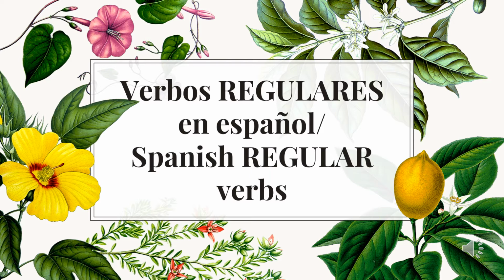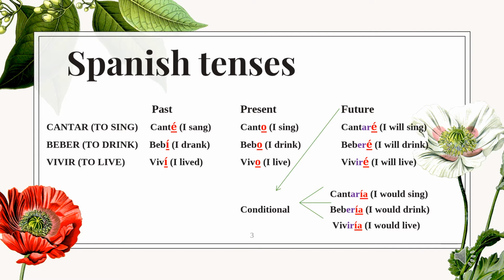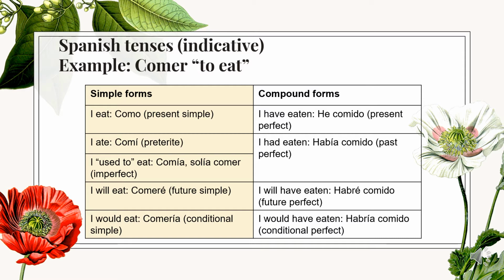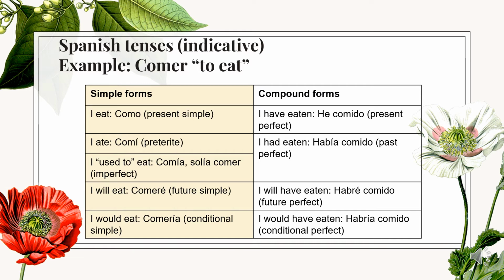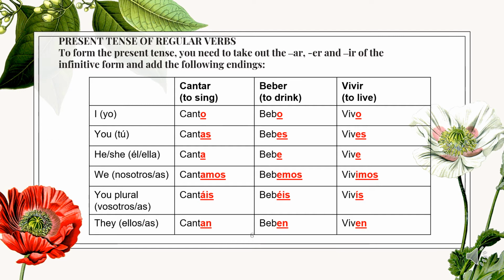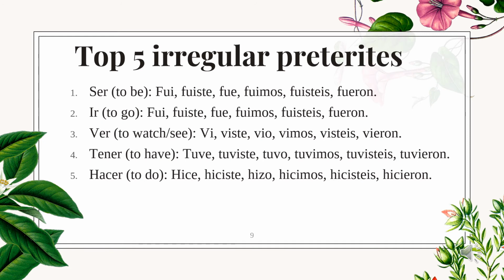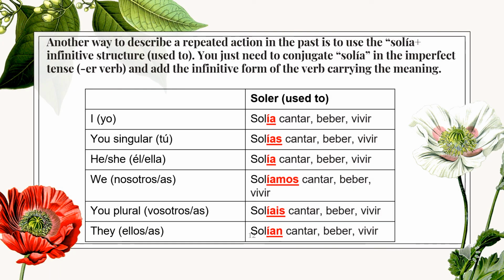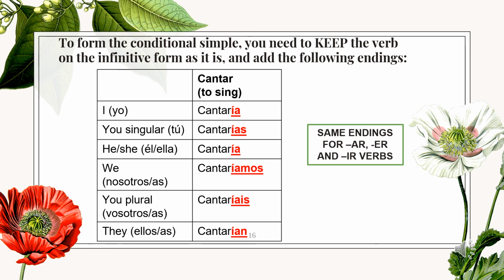TIEMPOS VERBALES REGULARES EN ESPAÑOL - SPANISH REGULAR TENSES